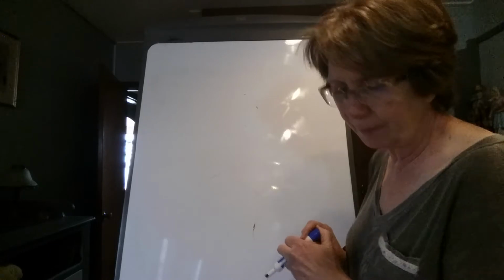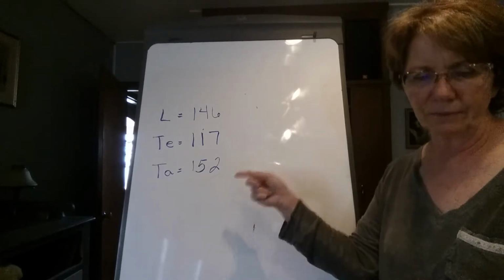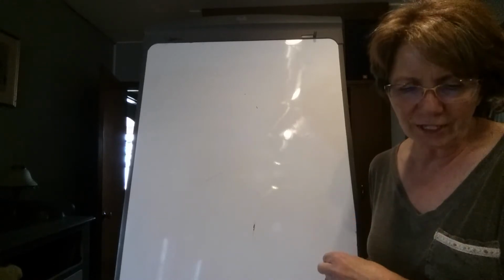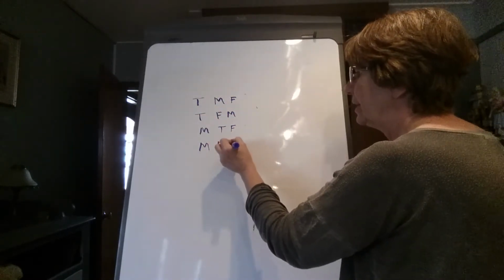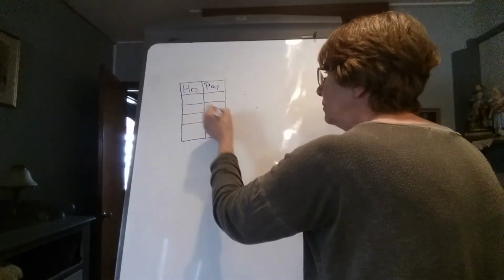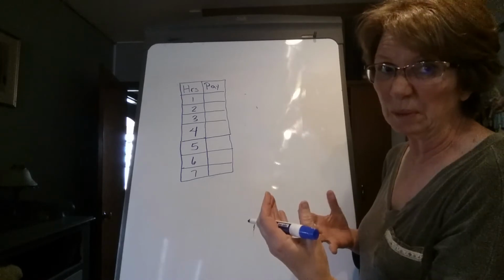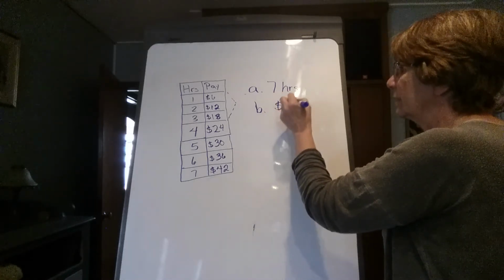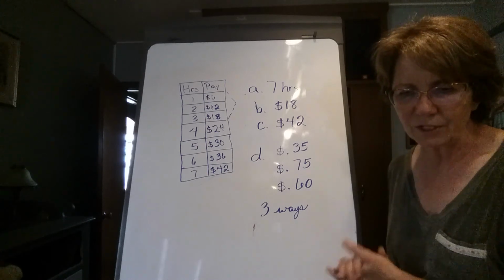April 14, 2020